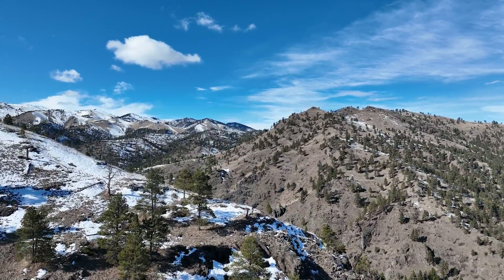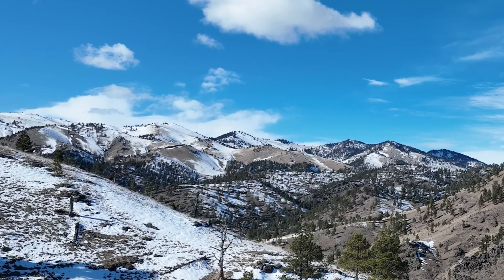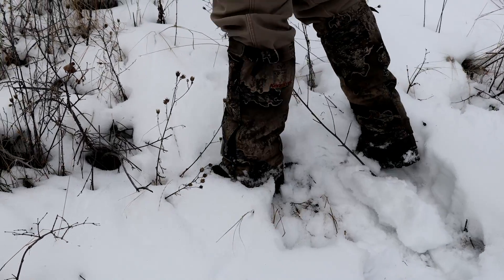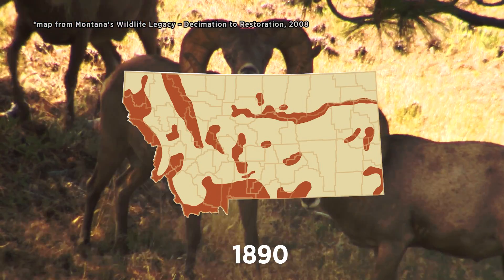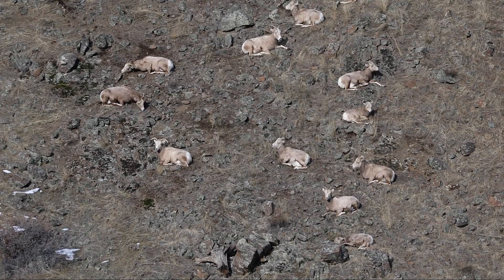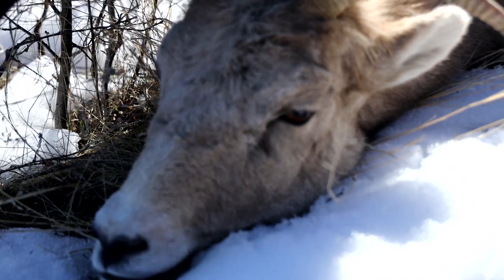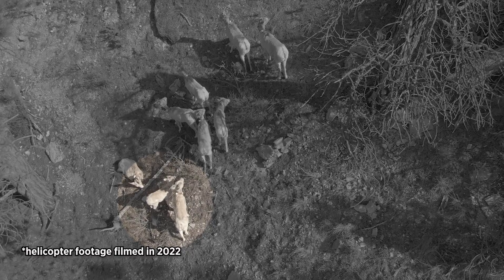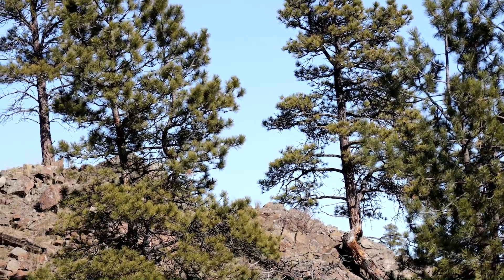Bighorn Sheep: Darting for Research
Two Montana FWP biologists ascend up a mountain with the mission of tranquilizing a sheep for data that will be used for the new bighorn sheep adaptive plan. Will these sheep outwit our biologists, or will science prevail? Tune into this episode of Field Trips, no permission slip required.